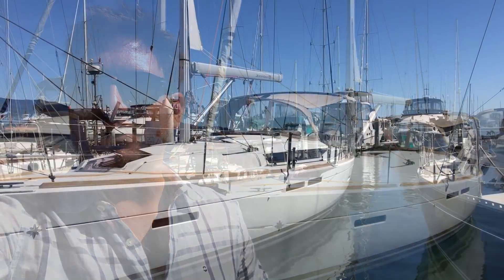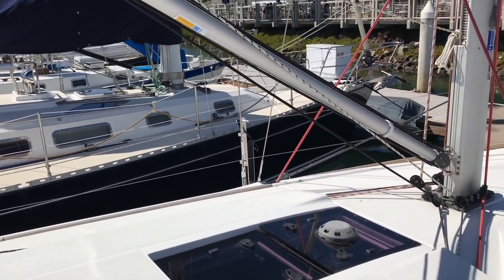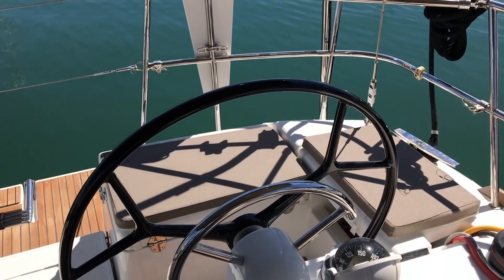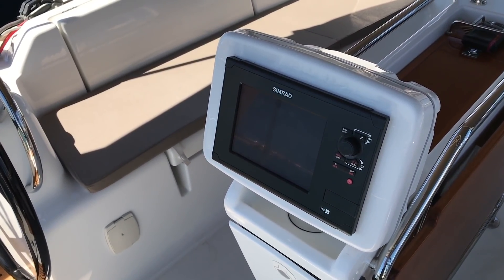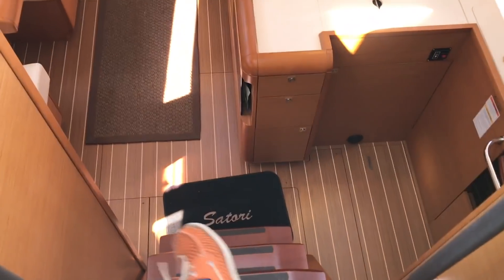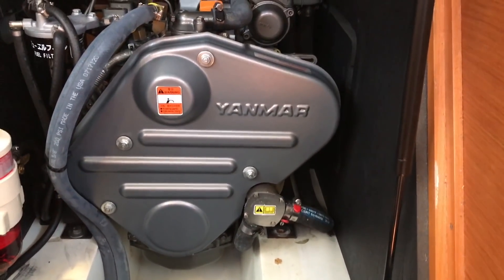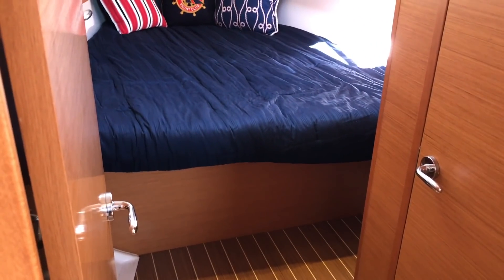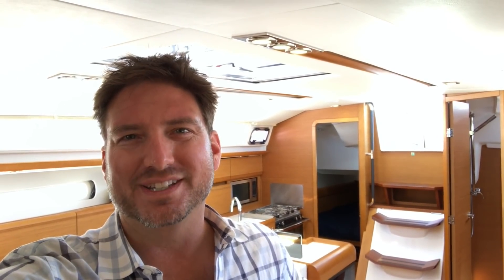Video Walk Through on the New Listing; 2013 Jeanneau 409 By: Ian Van Tuyl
2013 Jeanneau 409

Insta.         - ivtyachtsales